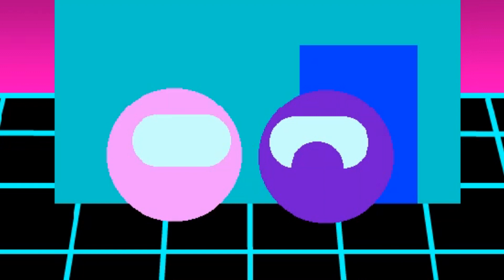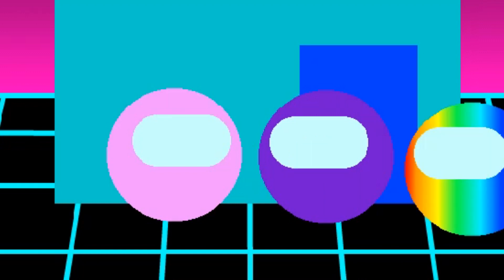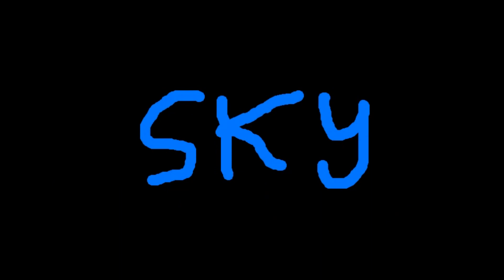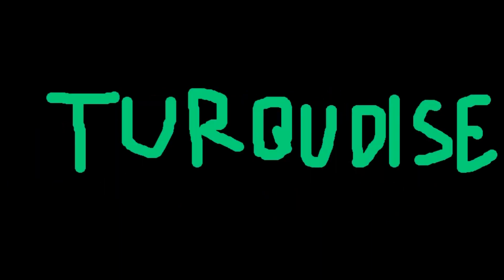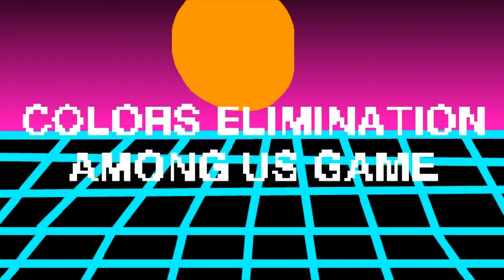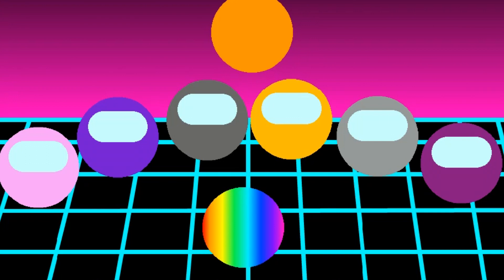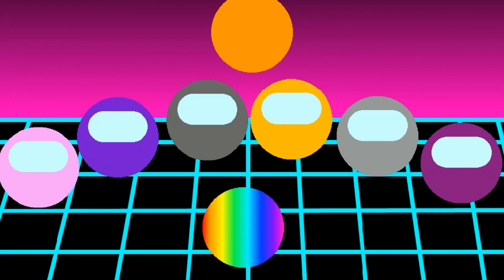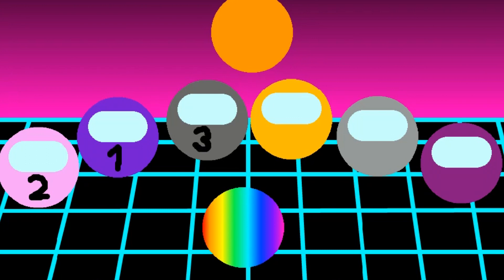colors elimination - episode 86 - roll and roll🔄